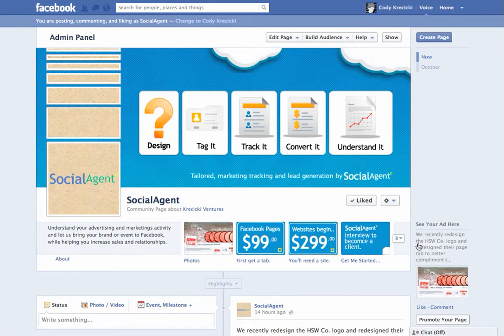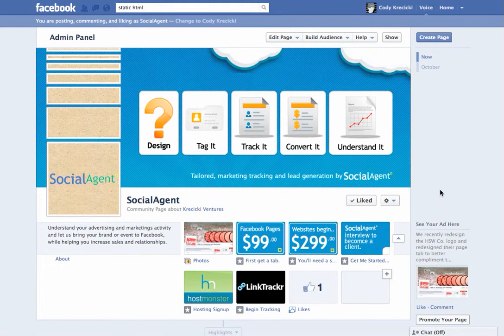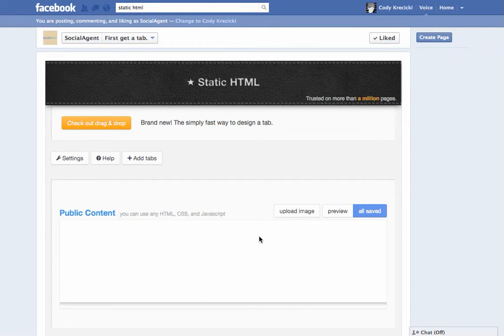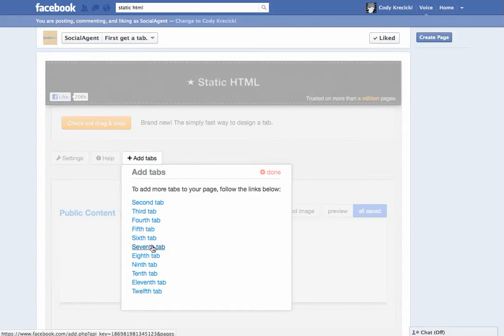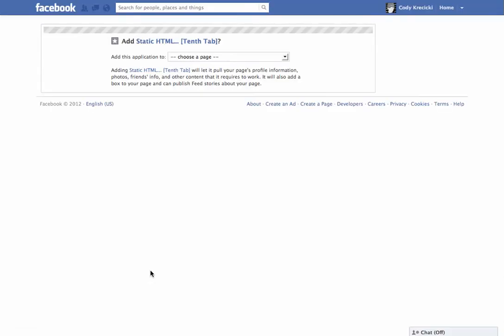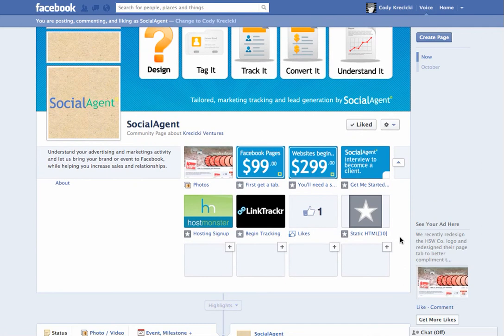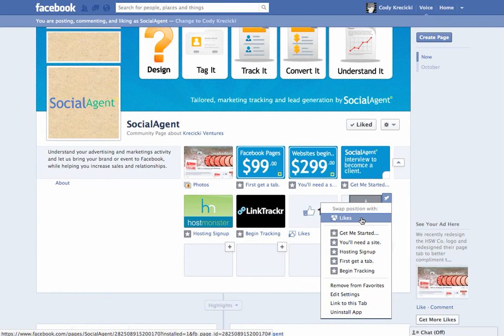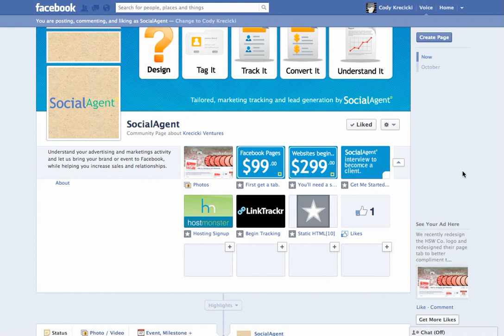Add More Page Tabs with Static HTML App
How do I add more page tabs to my fan page you ask? Using the Static HTML App for the Facebook Fan Page we will accomplish this in this short to the point tutorial.